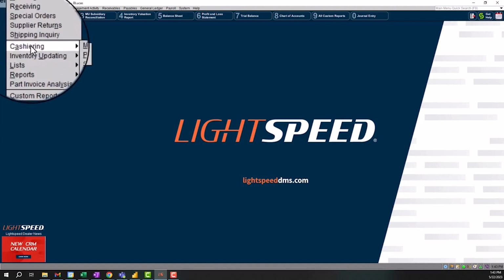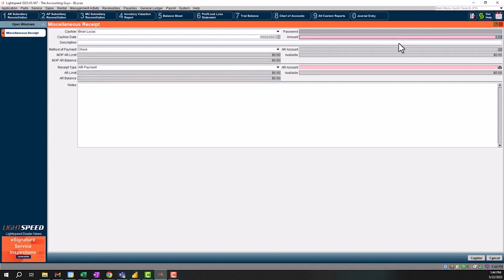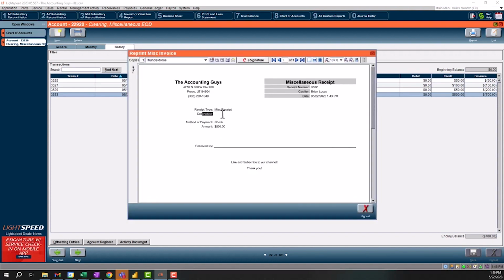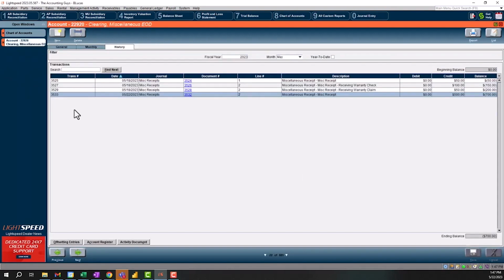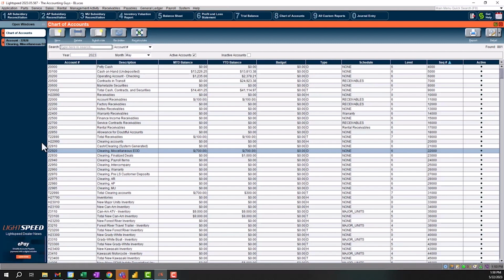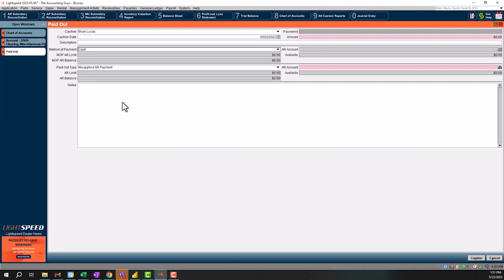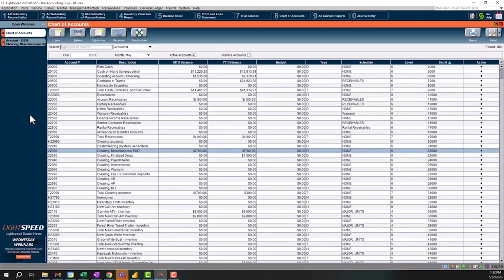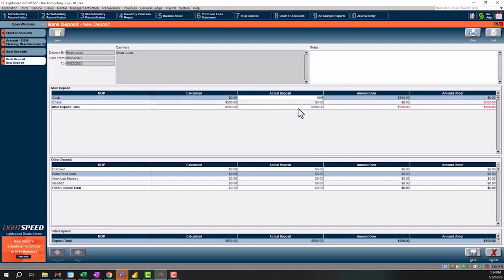Misc. Receipts and Paid outs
Discover the proper utilization of misc. receipts and paid outs, and learn when to apply them effectively in this insightful video. Additionally, we share valuable tips to minimize the risks of fraud in your operations.

0:00 Into
0:30 What Are Misc. Receipts?
1:00 Why do you have them and when to use them
1:32 How to use Misc. Receipt
3:47 Different Types of Misc. Receipts
5:21 How and When to use Paid outs
7:06 Common Issues
8:22 Outro